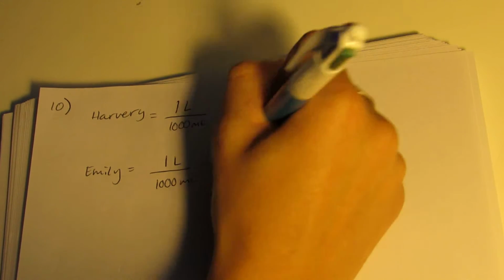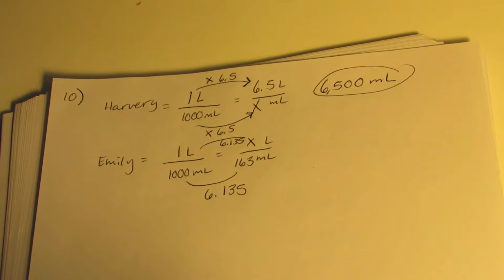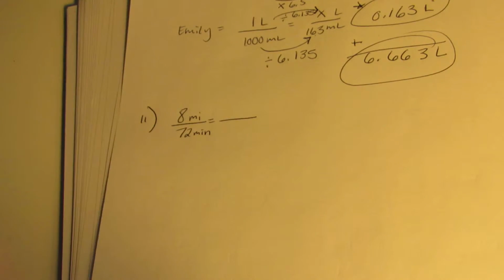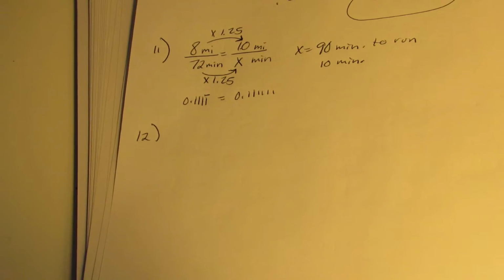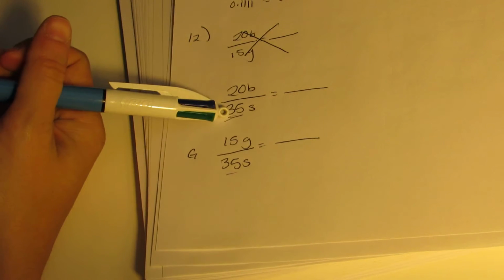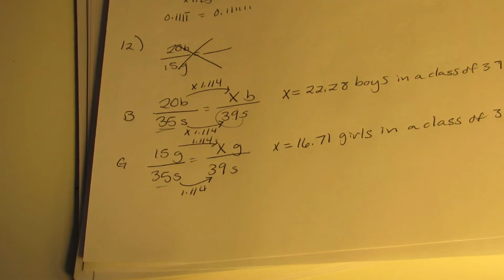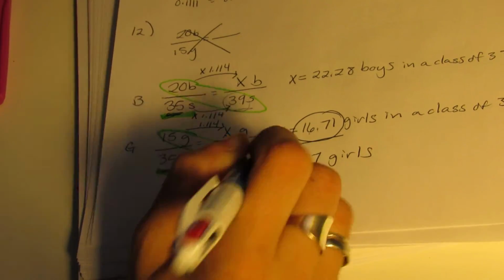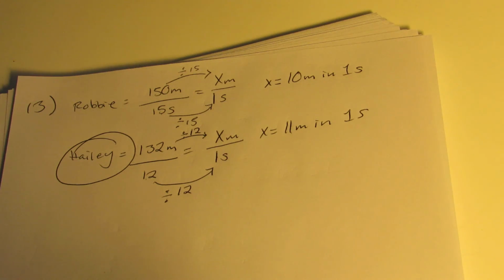Unit 2 Study Guide Part 4